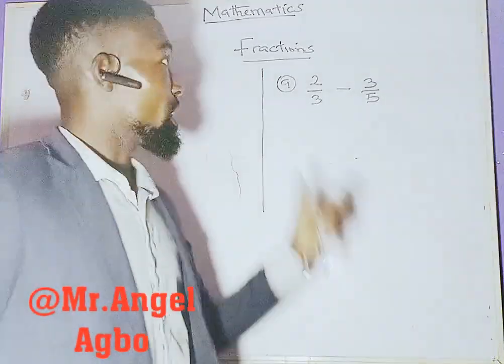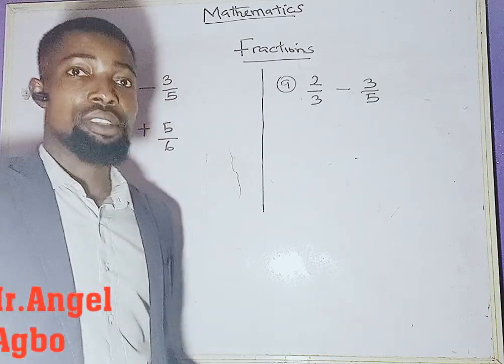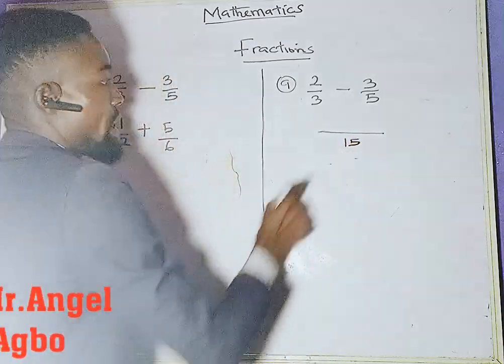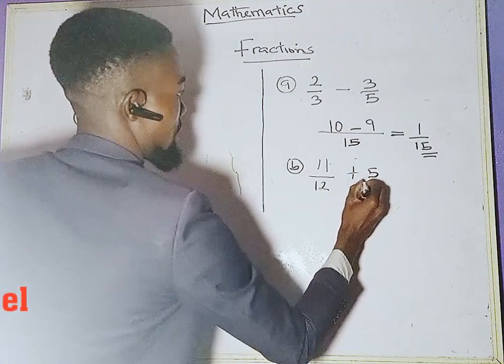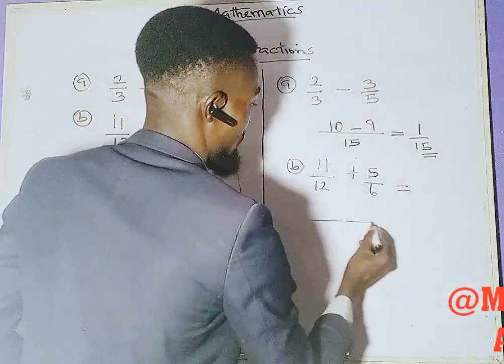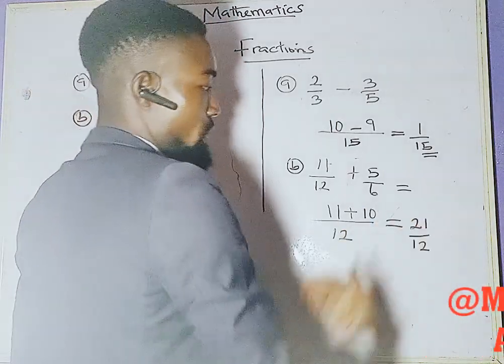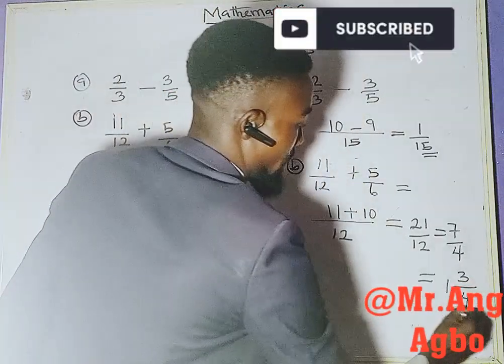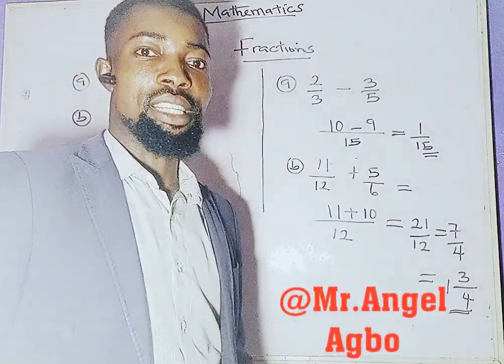Secret of Fractions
You Too Can Solve This After Watching The Video @agboangel500